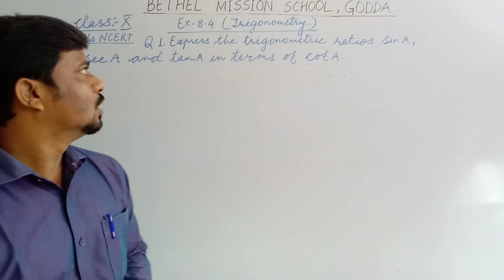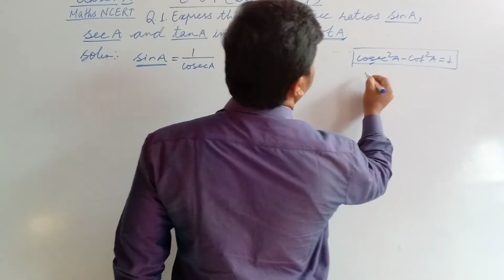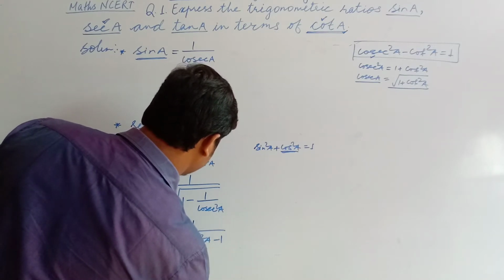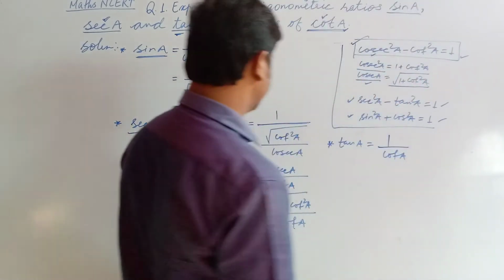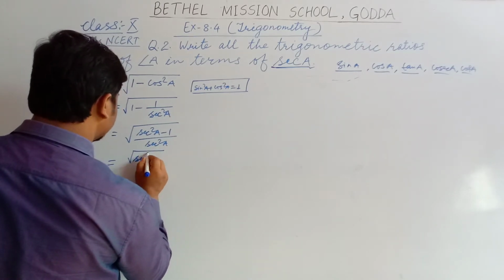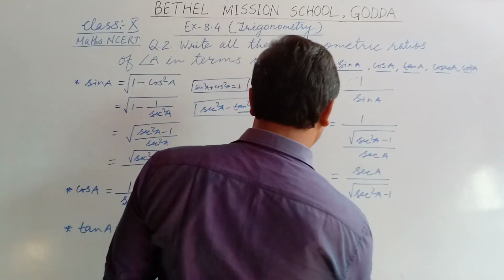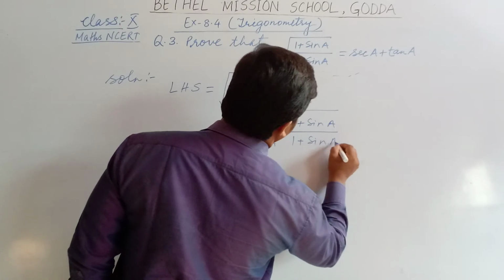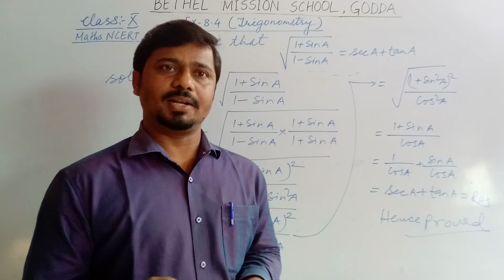Class X Maths NCERT Ex 8 4 Trigonometry